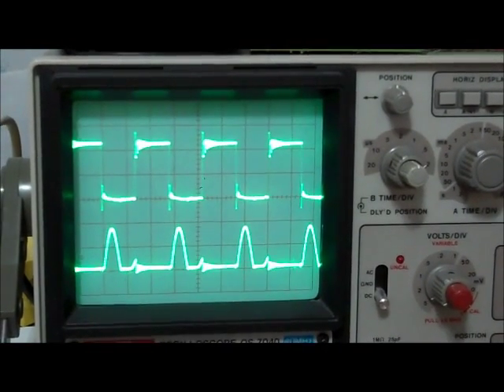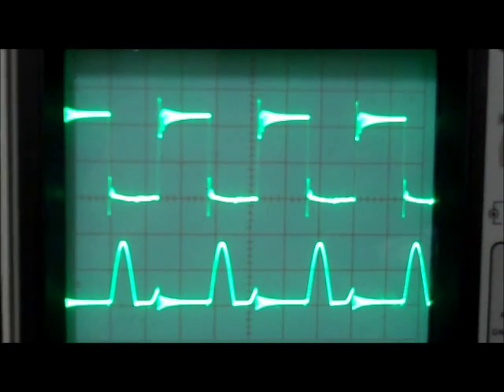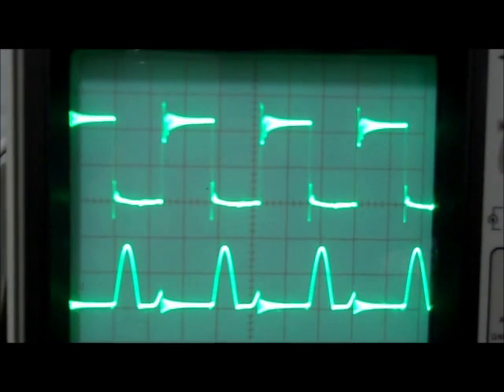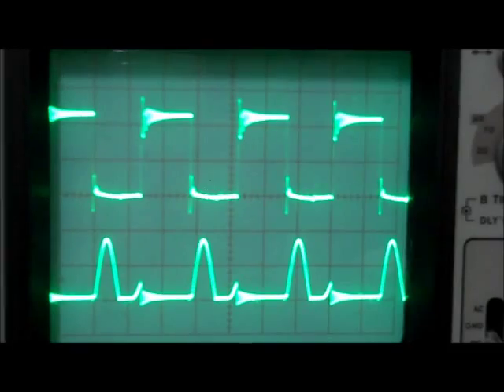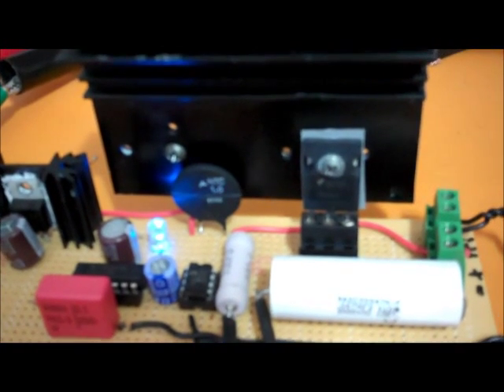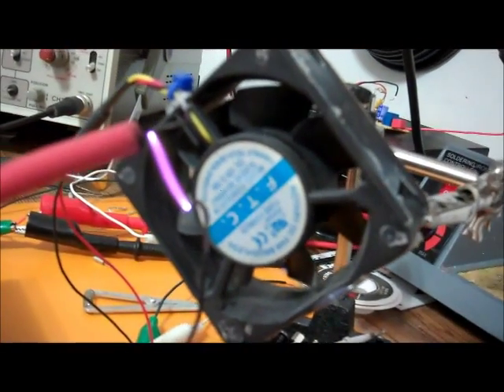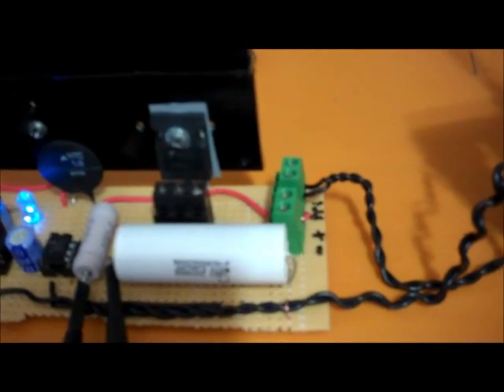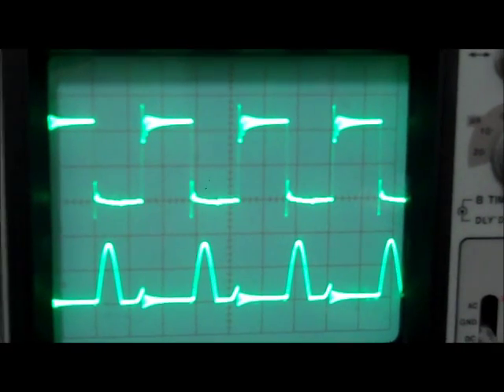Flyback LOPT Transformer Operation Explained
Just a simple educational EE video

The top trace is the square wave driver output which excites the primary of the flyback. After the pulse from the driver ends the inductive kick from the primary causes a large voltage many times the input signal to develop across the primary. It is this "flyback" voltage which delivers most of the power to the secondary and provides such a huge ratio of input to output voltage.

Input voltage: 13.8v
Flyback voltage: 90v
Output voltage: 20kVpk DC (14140Vrms)